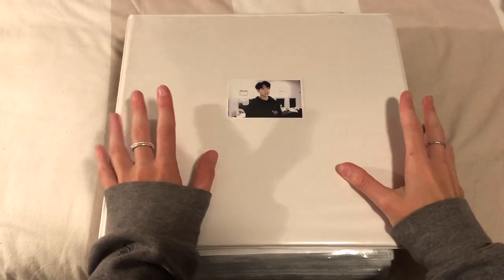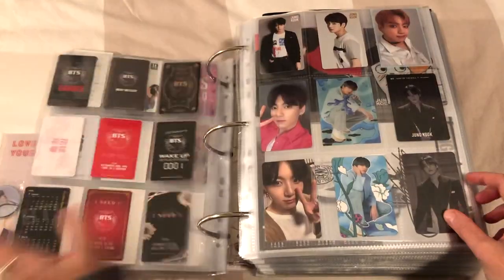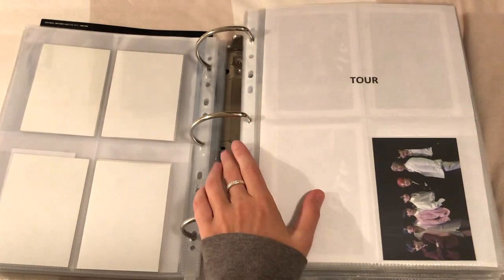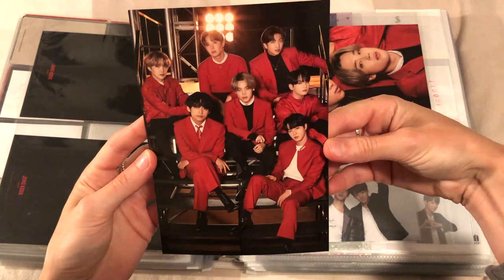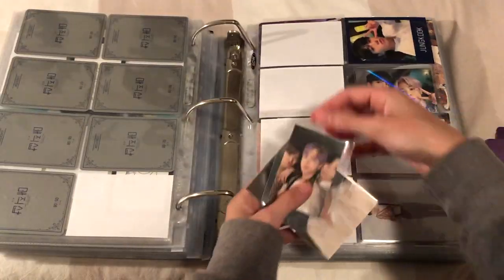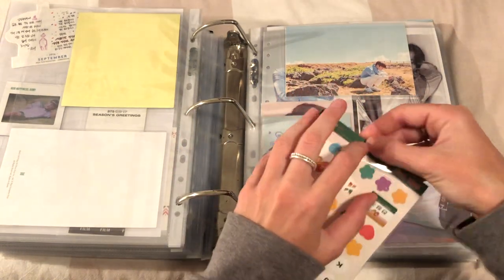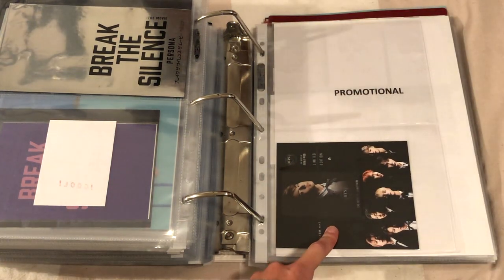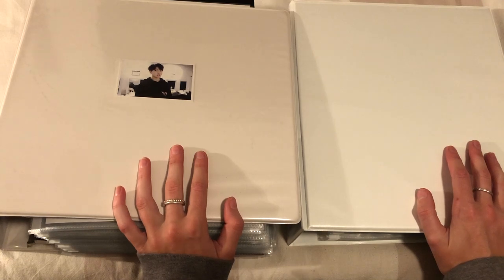✨ BTS JungKook Binder Update 5 ✨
Sorry I haven't posted in a little while 😖 I hope you are all doing well and staying safe! Please enjoy this video ☺️💜✨

Winter Package 2021 was released today! IT IS GORGEOUSSSSSS *faints*